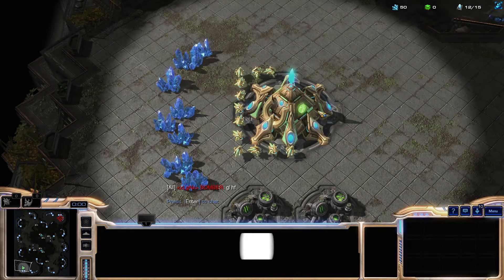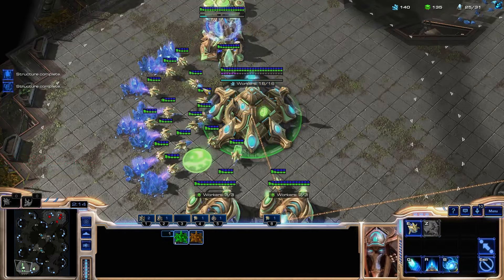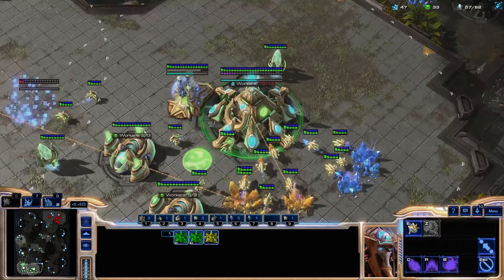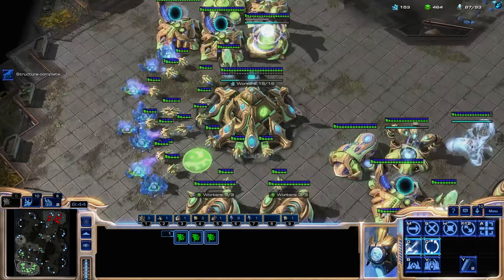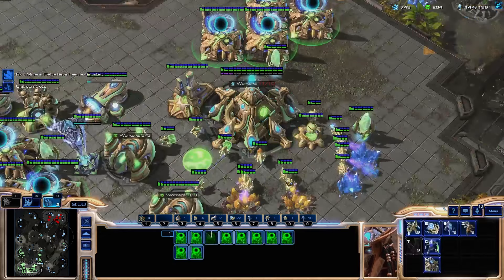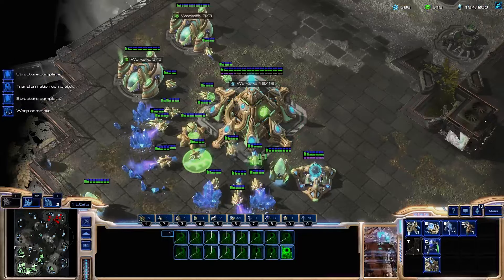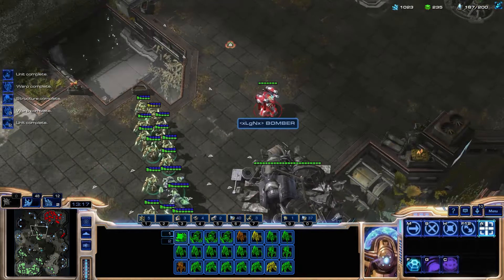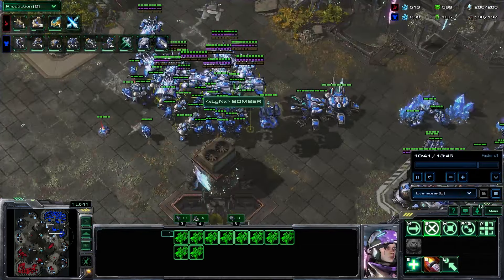Episode 7 - Starcraft 2 Protoss Speedrun 2024